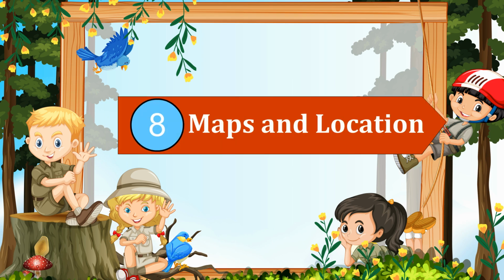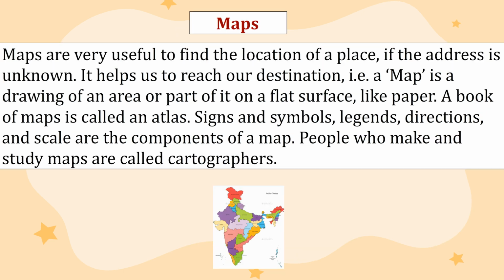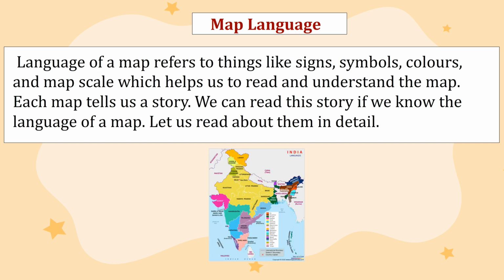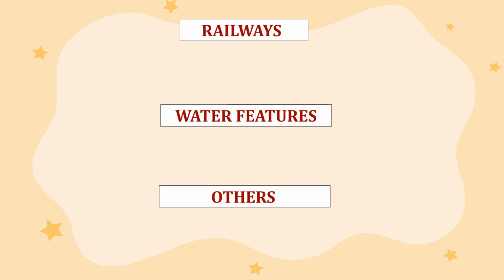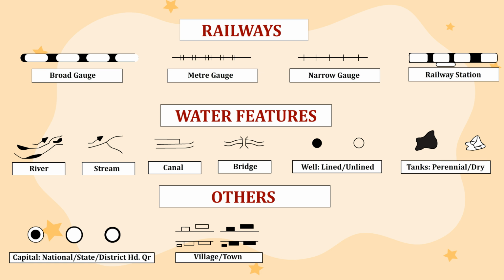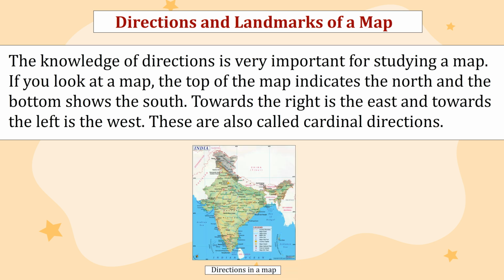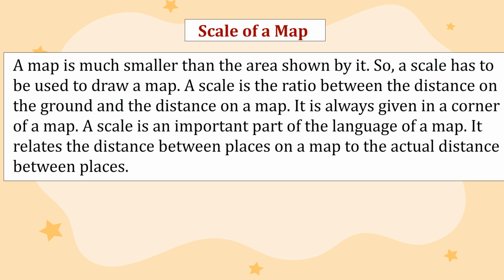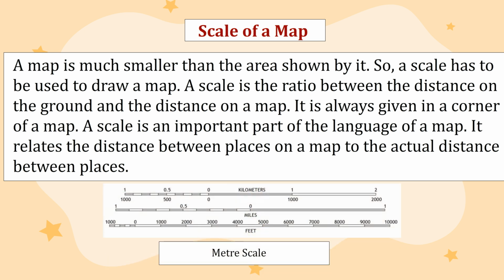Ch-8. Maps and Location